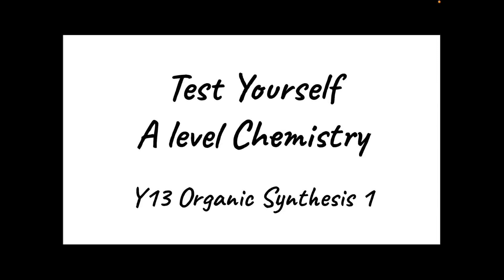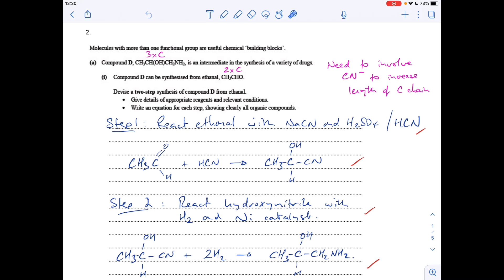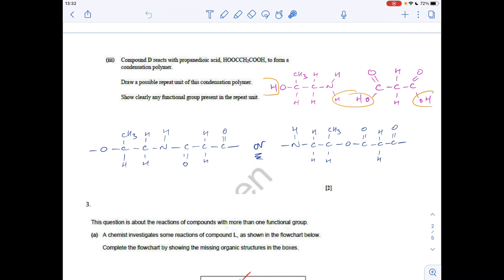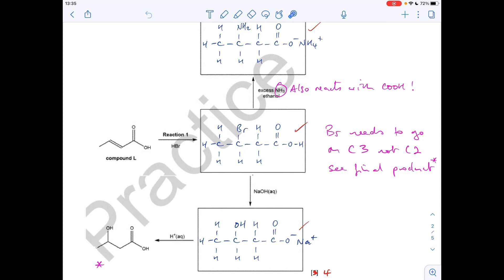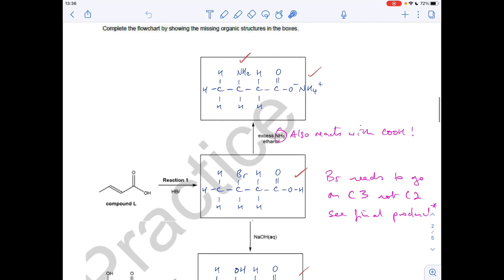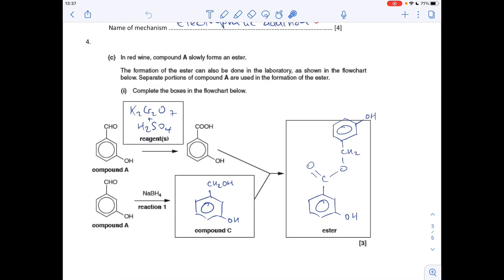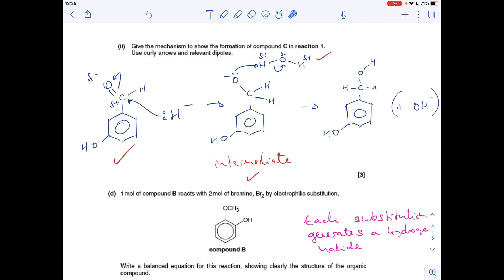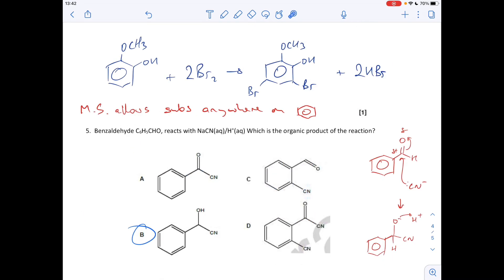Test Yourself A level Chemistry - Y13 Organic Synthesis 1